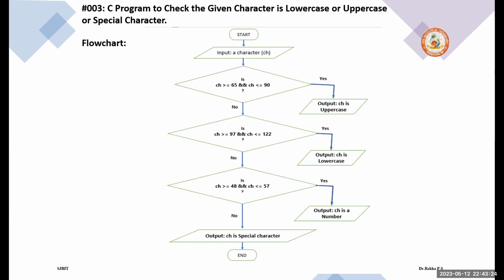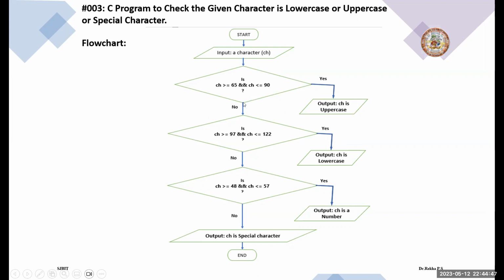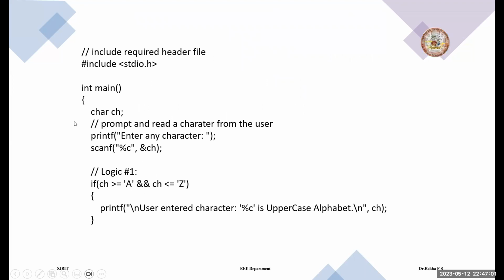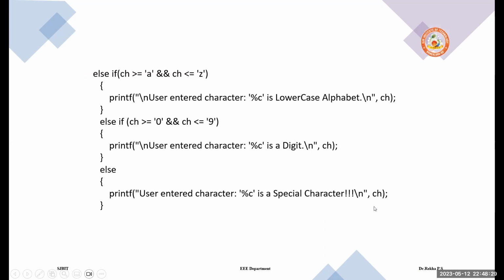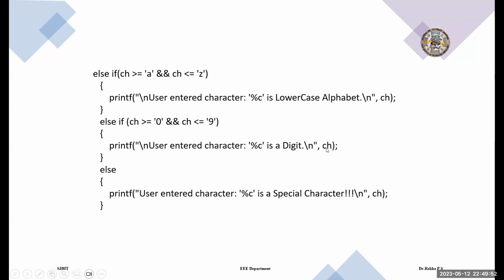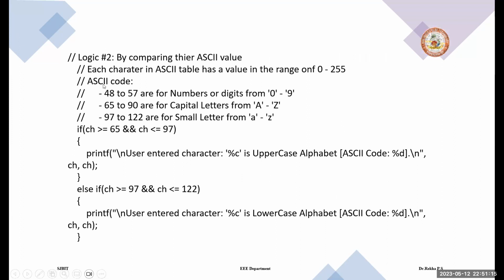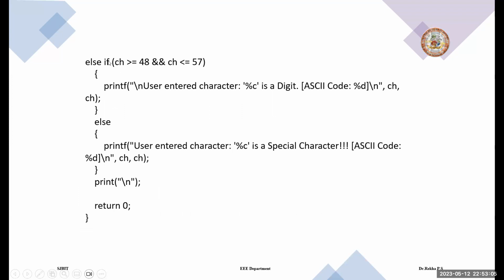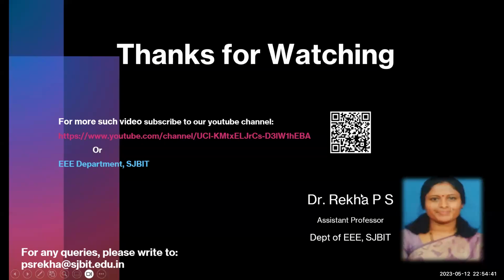C Program Check upper or vowel or special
The given character will be checked for upper case or special character and output will be dispayed in the form of true of false